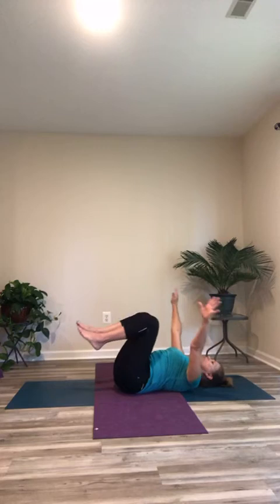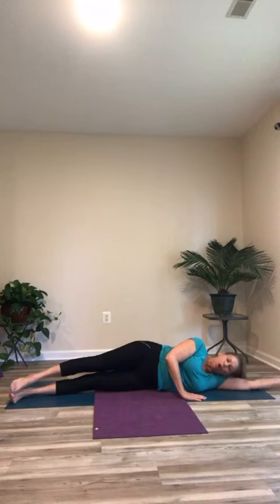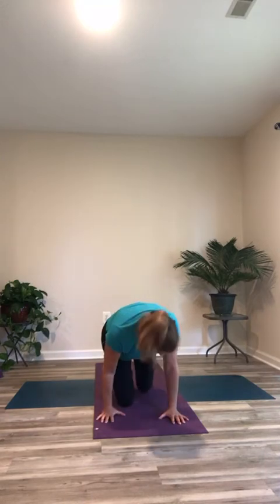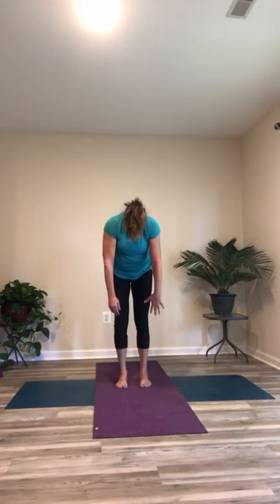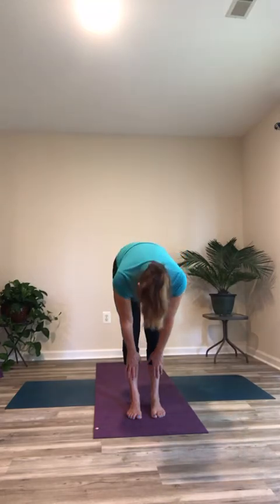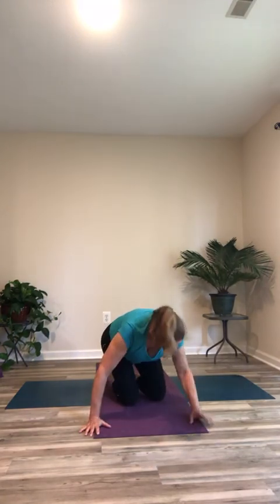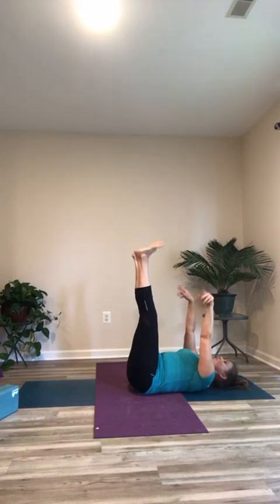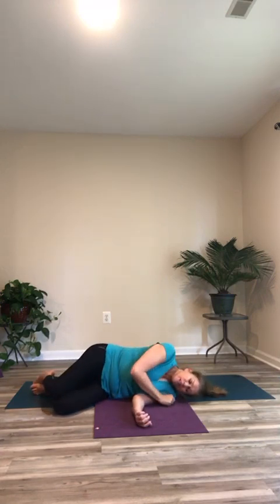One hour Gentle Piyo Flow with Ann combining Pilates, yoga, and stretching.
Pilates, Yoga and stretching combined in a one hour Gentle slow flow class that elongates, strengthens and energizes the body as it dissolves stress and anxiety. Designed to be accessible for most fitness levels yet beneficial to all to increase flexibility and resilience as it calms and refreshes.